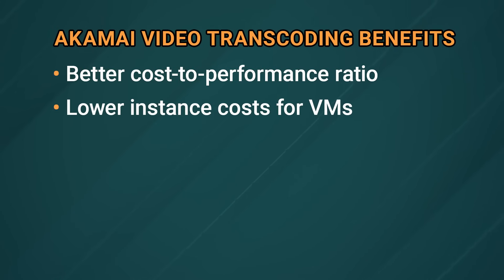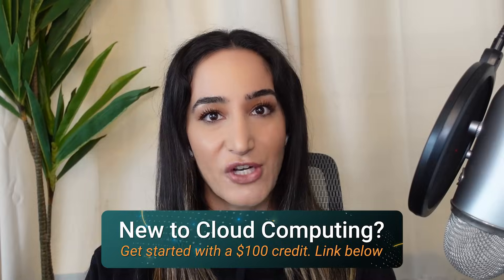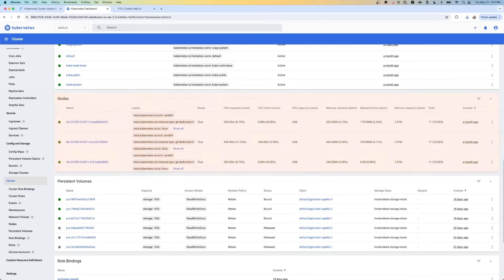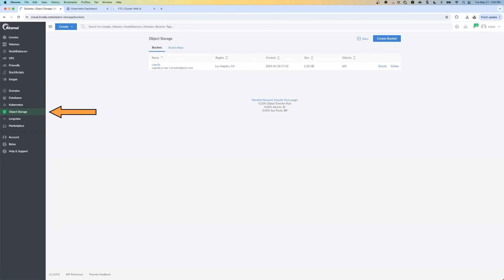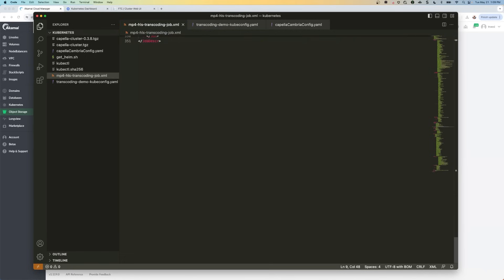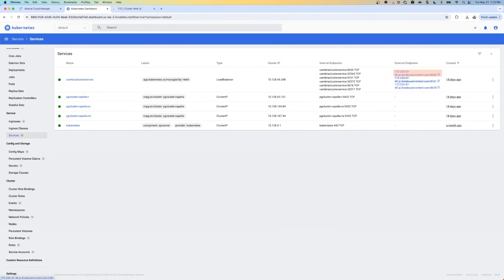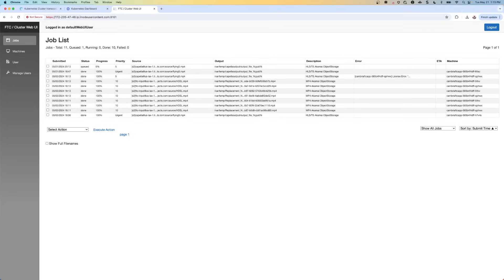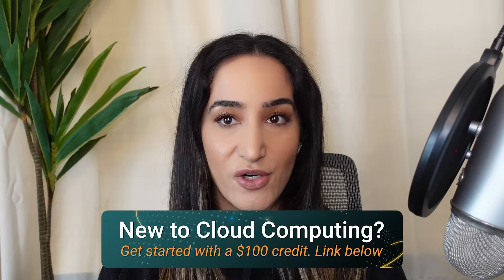Optimize Video Transcoding for Scalability and Savings | A Proven Enterprise Strategy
New to Cloud Computing?

In this video, Talia discusses video transcoding for enterprise customers and showcases how you can convert an MP4 file to HLS format using Object Storage, Kubernetes and Capella.

Chapters:
0:00 Introduction
0:37 Akamai Video Transcoding Benefits
0:55 Architecture Diagram
2:45 Prerequisites
3:37 Create a Kubernetes cluster
4:36 Download the Kubeconfig File & Open Kubernetes Dashboard
5:15 Create and Edit the Helm Config File
7:00 Create Source & Output Folders in Object Storage
9:00 Update a Few Items in the XML File
10:40 Upload an MP4 File
11:15 Run the Transcoding Job
14:03 Check Out the Output Folder
14:43 Akamai & Capella Partnership
15:15 Conclusion

Product: Akamai, Video On Demand Transcoding, Kubernetes; @Talia Nassi